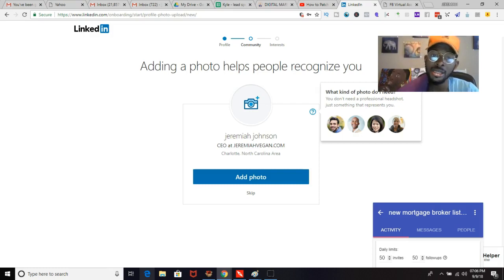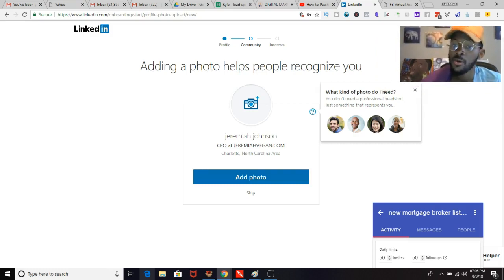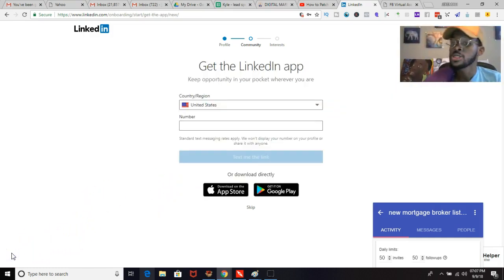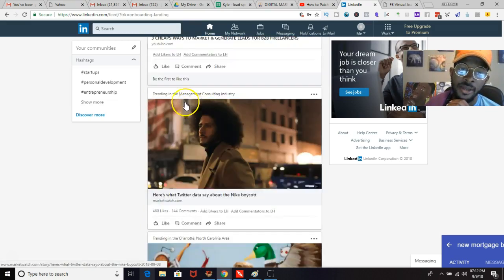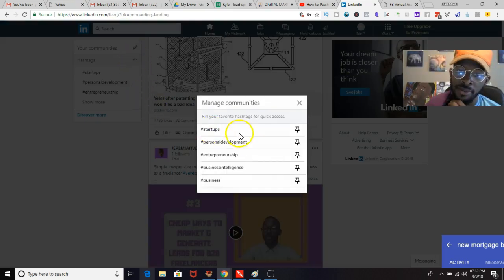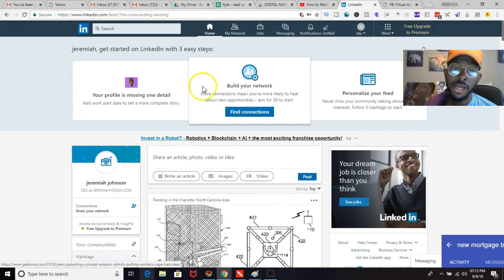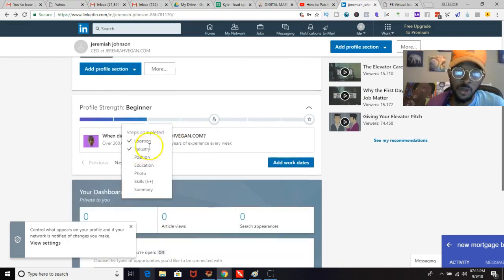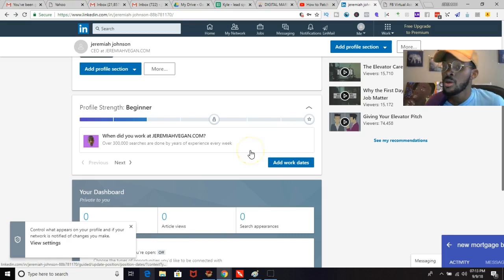HOW TO MAKE A LINKEIDN PROFILE (2018)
Linkedin is the world largest profile for professionals.

My name and Jeremiah Vegan and I am your host that does the most. This is the channel where you build your brand and expand.

Here on this channel we will go over how you can generate leads using Linkedin,cold email and other platforms.
We are a one stop shop lead generating & digital marketing agency for B2B companies.